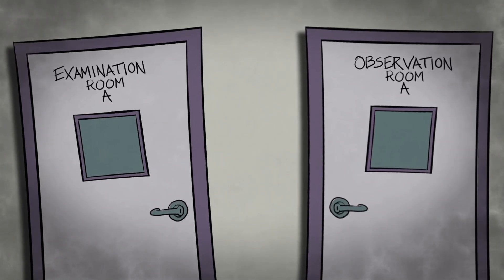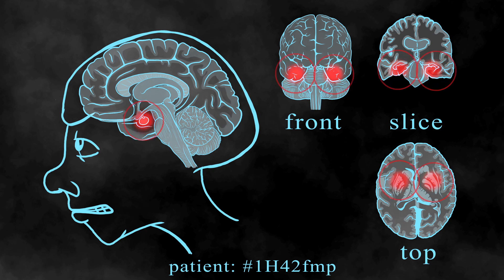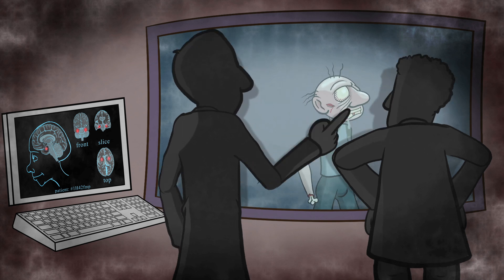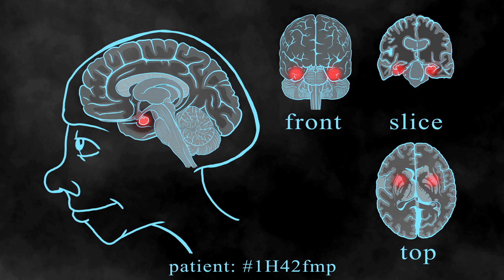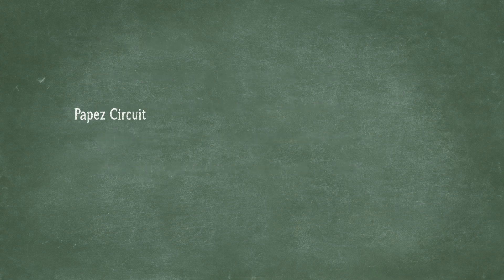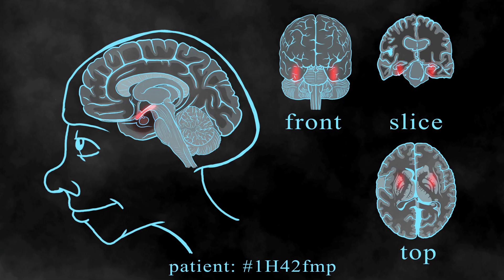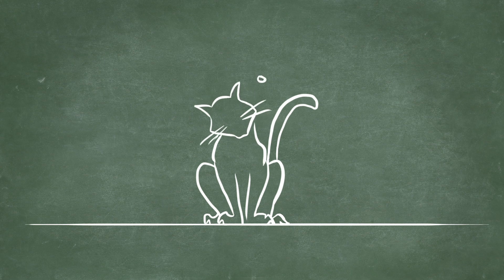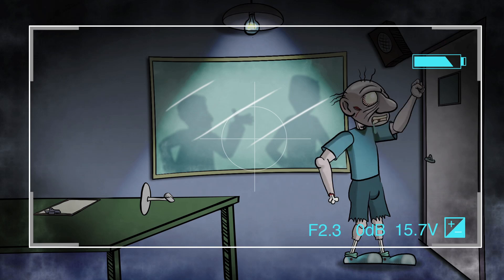Diagnosing a zombie: brain and behavior (Part two) - Tim Verstynen & Bradley Voytek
How are different brain stimulations involved with human behaviors--and how can observing a zombie help us understand the brain? In the second part of the Diagnosing Zombies series, two scientists continue to ponder the erratic behaviors of a zombie to explore the relationship between the brain and behavior.

Lesson by Tim Verstynen & Bradley Voytek, animation by TED-Ed.